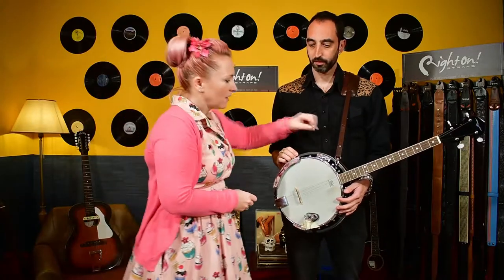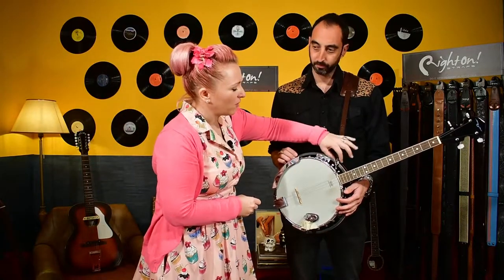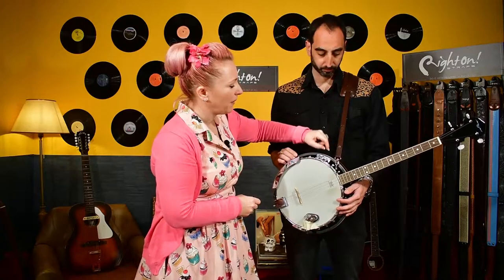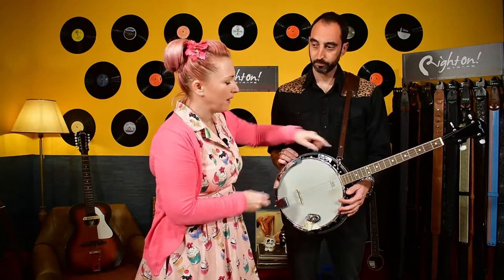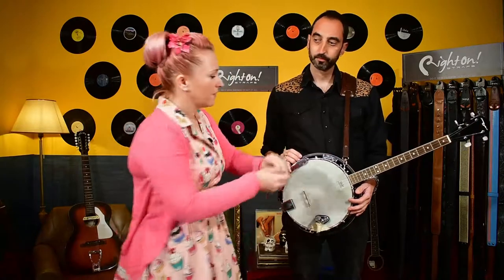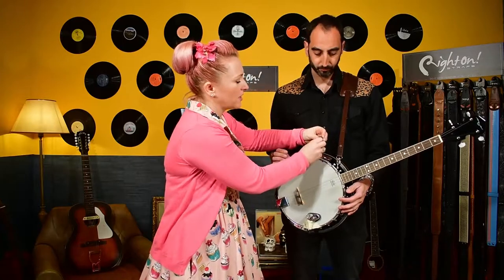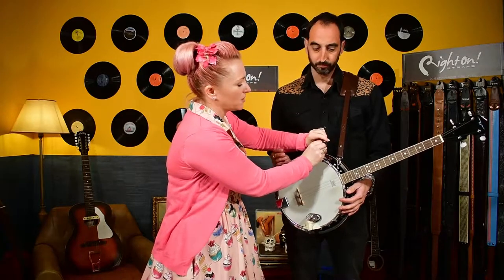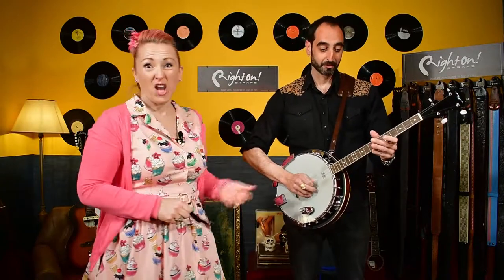Banjo Strap adapter, increase the variety of straps available for acoustics or banjos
The Banjo Strap adapter,  increase the variety of straps available for acoustics or banjos. Use a standard strap,and attach the banjo with these tied around on one bracket, then the tab end through the guitar strap.Also if you prefer you can use them with the snap hooks.